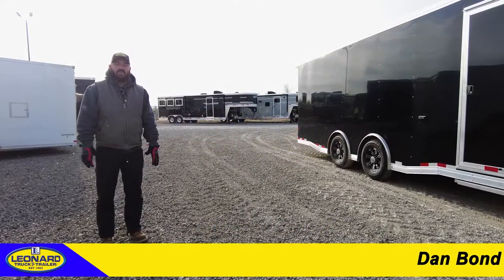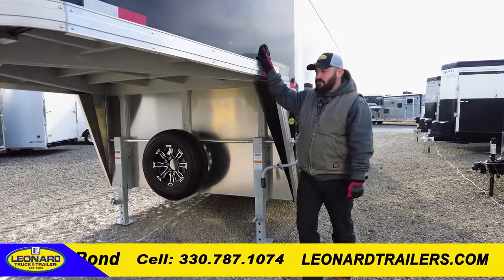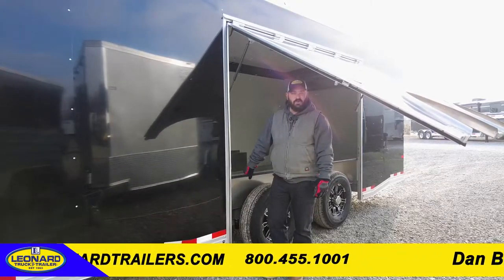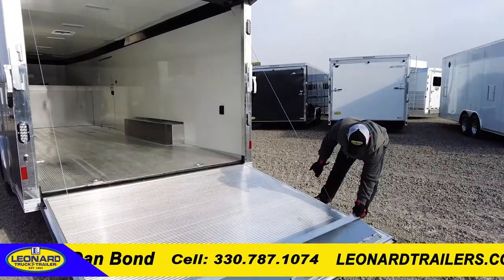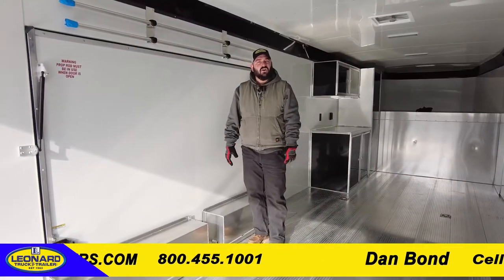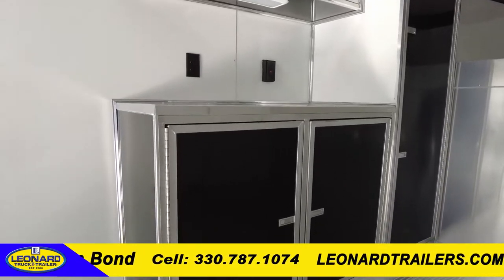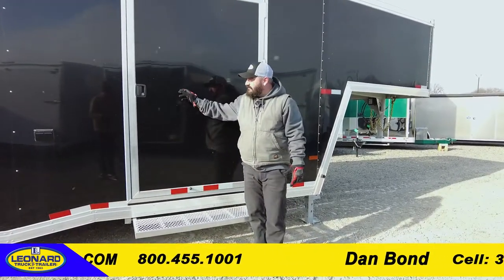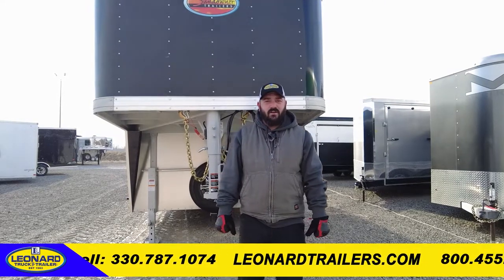SUNDOWNER RACING - Sundowner Gooseneck Car Hauler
Units Showcased
More Sundowner Enclosed Car Haulers :